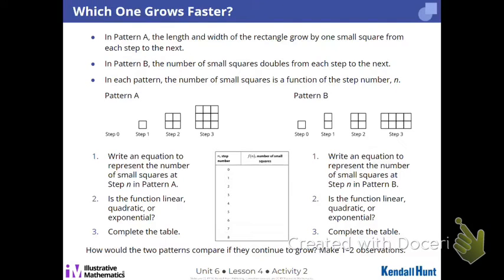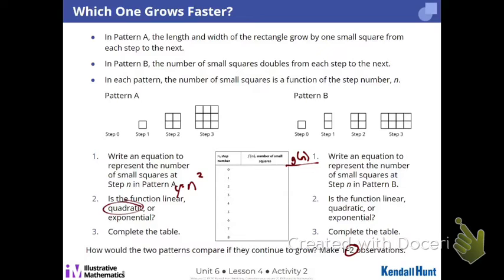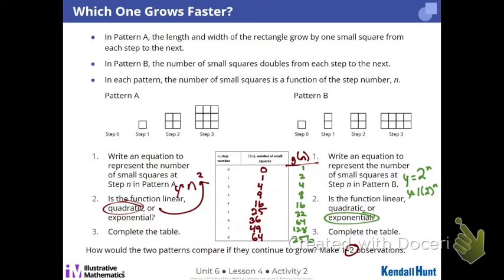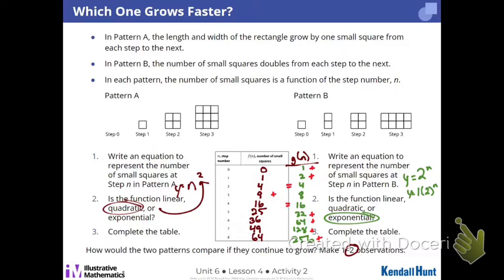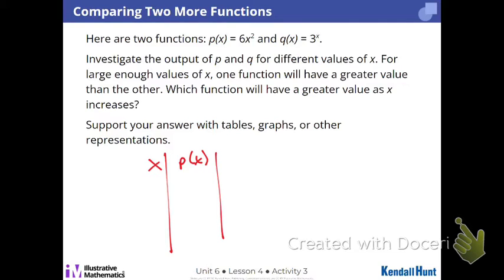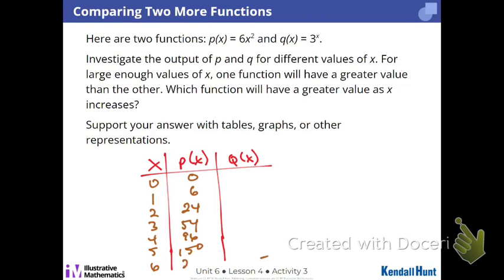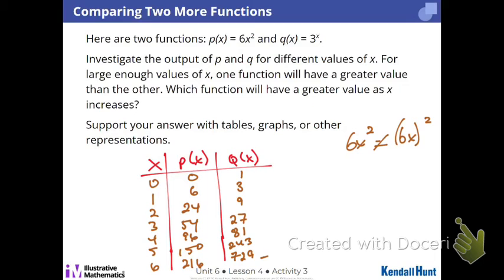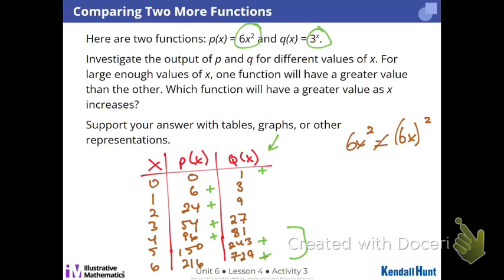Unit 6 Lesson 4 Intro to Quadratics Algebruh